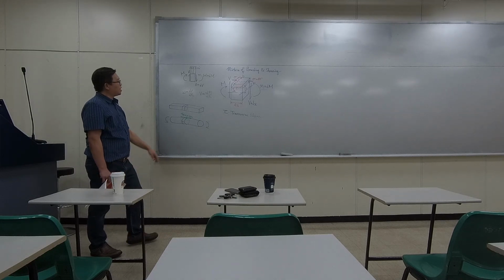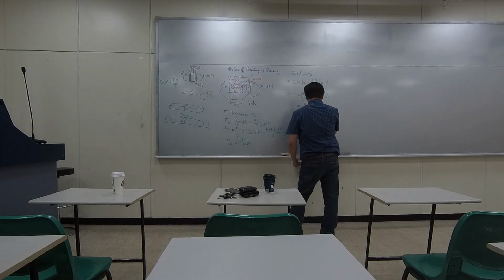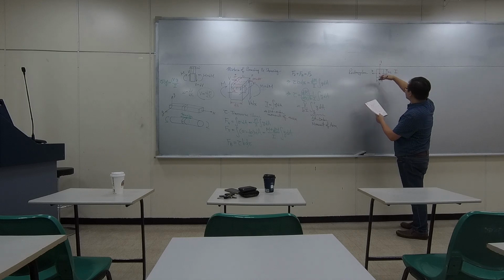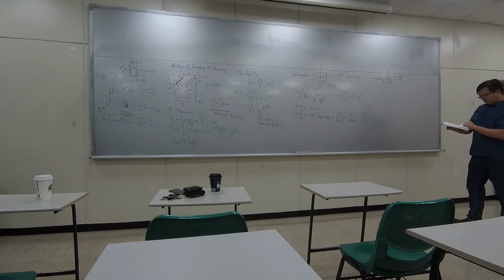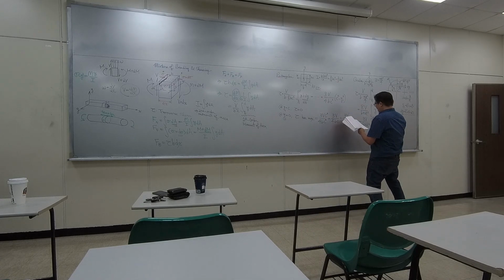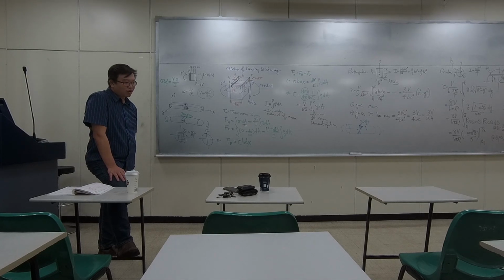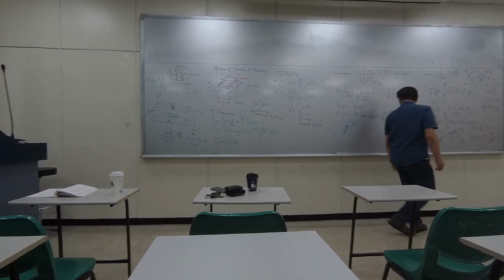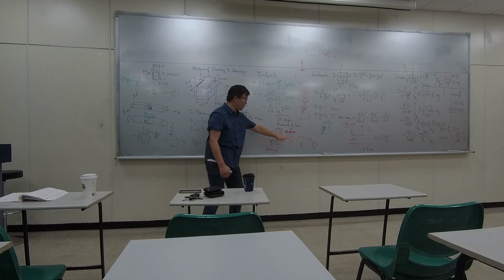112-1 Mechanical Design Class (9/27)